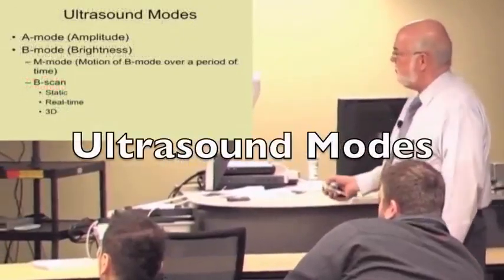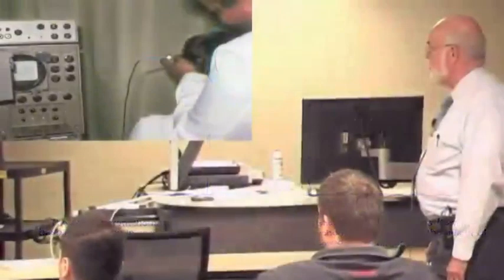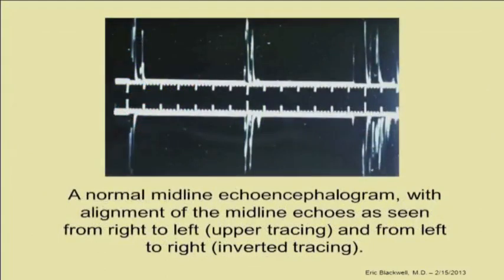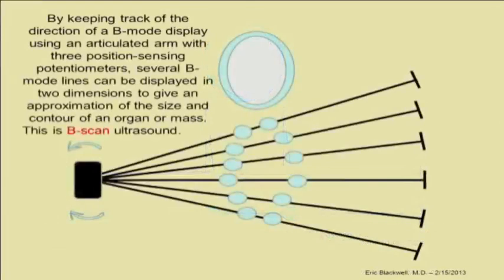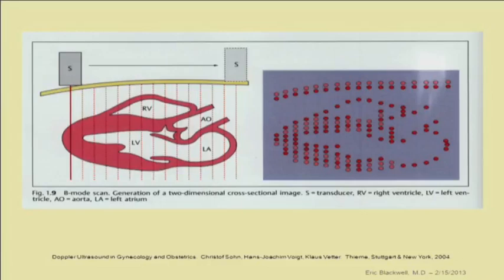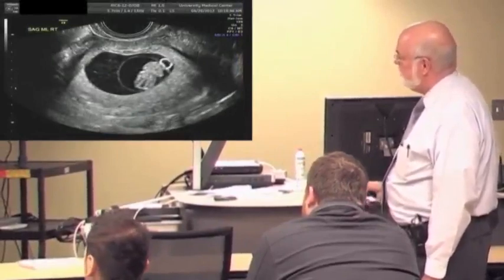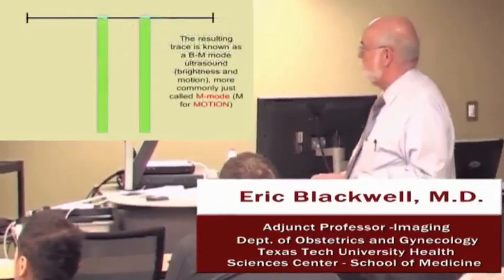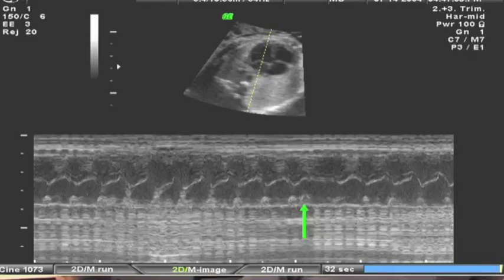15 Modes of ultrasound: Lecture by Dr. Eric Blackwell on History and Physics